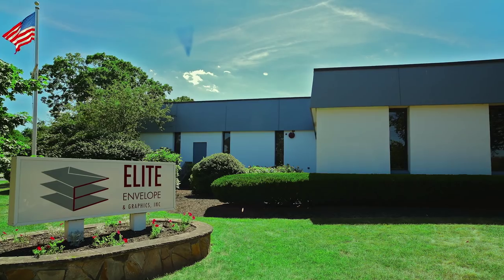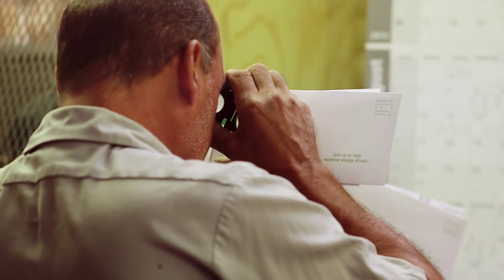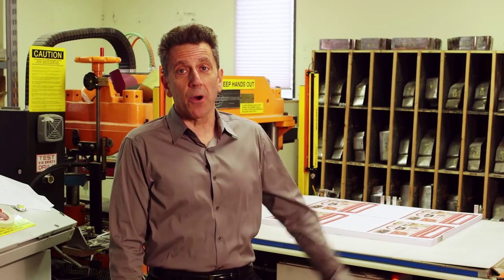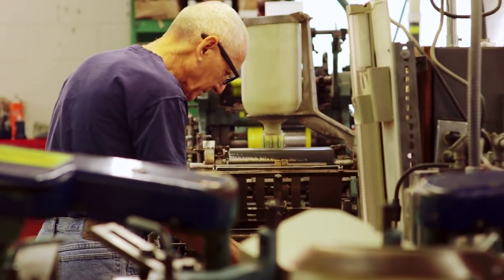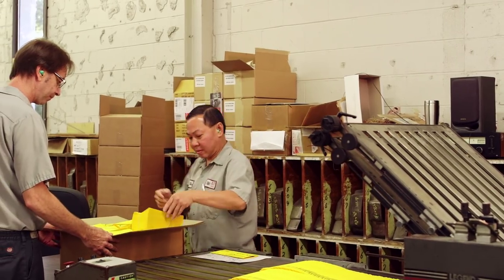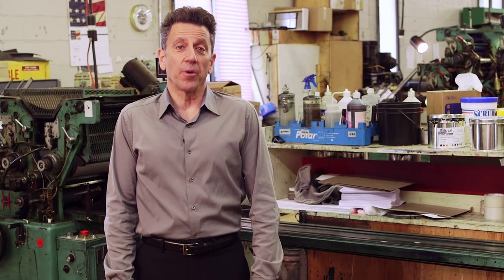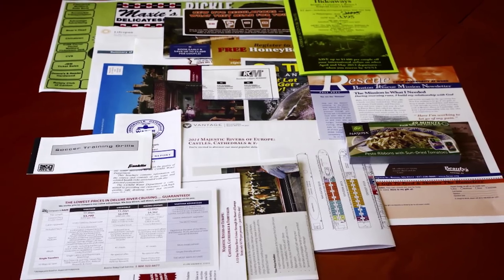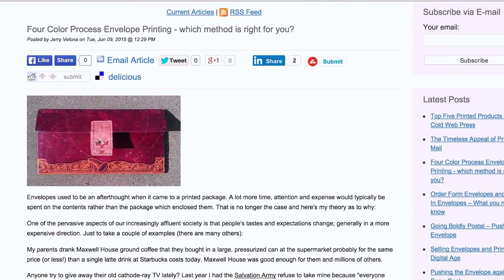Elite Envelope & Graphics Virtual Tour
A seven minute overview of Elite Envelope and  Graphics focusing on our staff, our capabilities and equipment and our company in general. If you don't have time to visit us, this is the next best thing! Learn why hundreds of businesses rely on us for their envelope converting, envelope printing, direct mail printing and financial printing requirements.